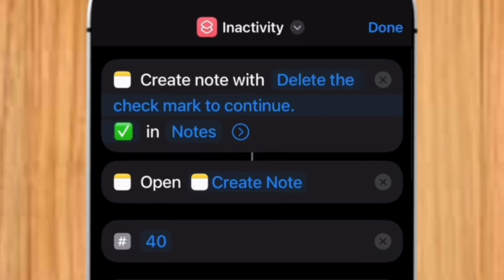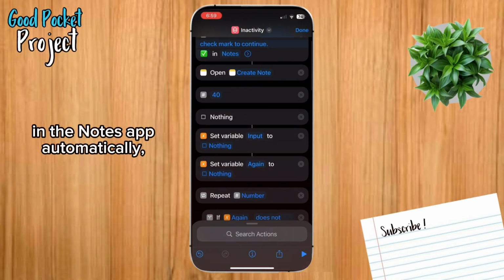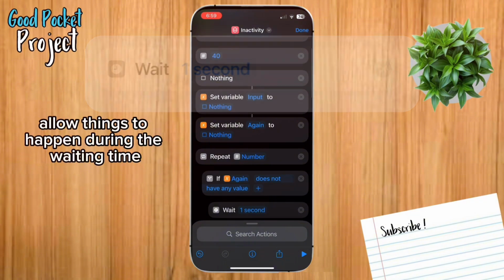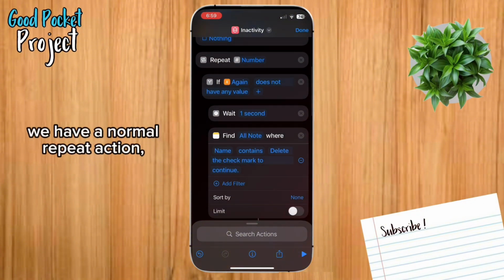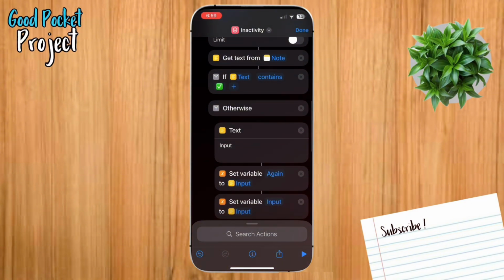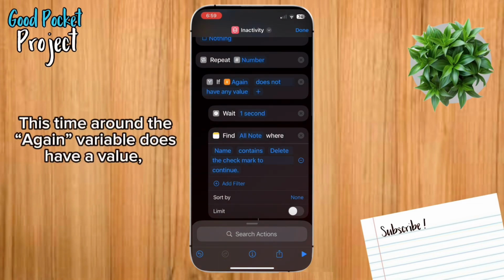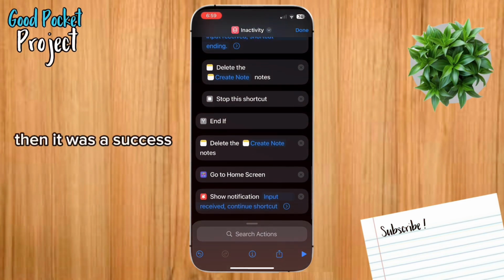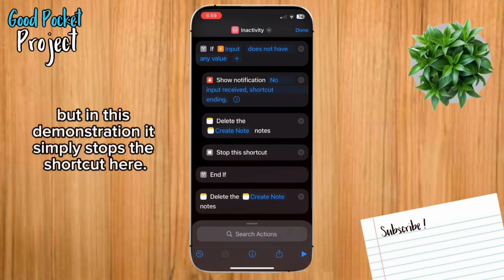It’s Now Possible — Custom Time-Outs in iPhone Shortcuts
This iPhone Shortcut adds a real custom timeout to Shortcuts — something Apple never included.
Wait for input, detect inactivity, and run actions instantly when you respond. Perfect for shortcut creators, focus mode, auto-messaging, and productivity automation.

iphone shortcuts, ios shortcuts, shortcuts automation, wait for input, custom timeout shortcut, iphone productivity, automation ideas, good pocket project